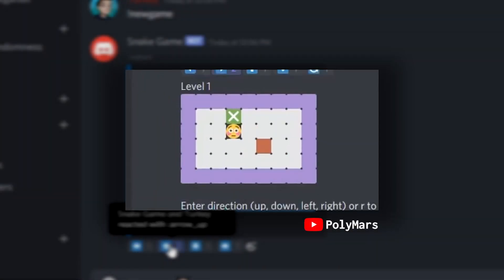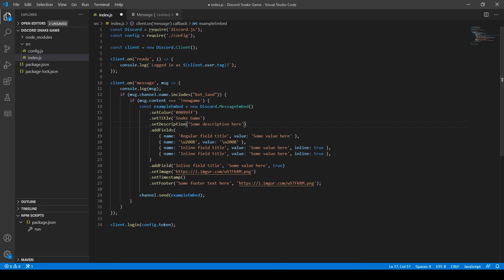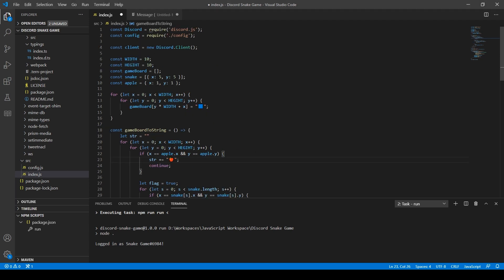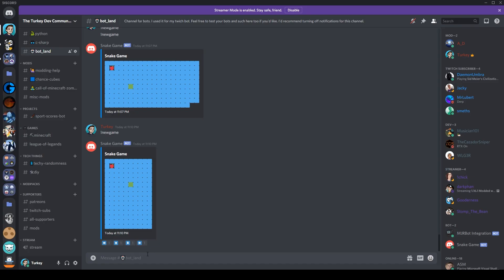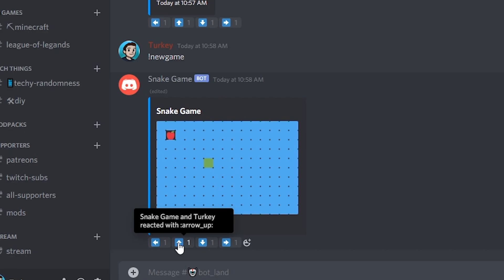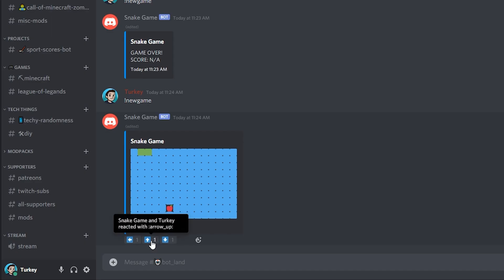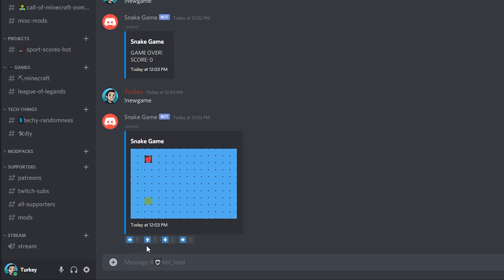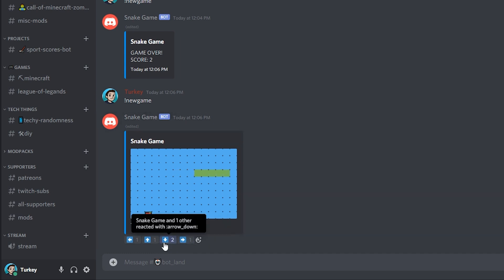Snake | Discord Chat Bot Game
So after seeing a video by PolyMars where he uses the Discord bot API to make a game, it inspired me to give this a shot and make Snake! I also tried to improve upon his idea and make it a bit cleaners overall.